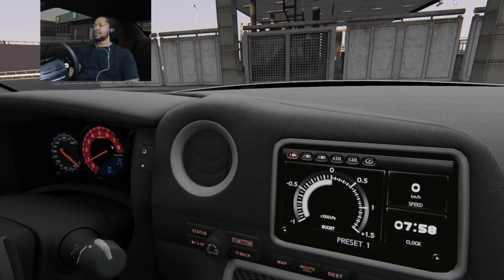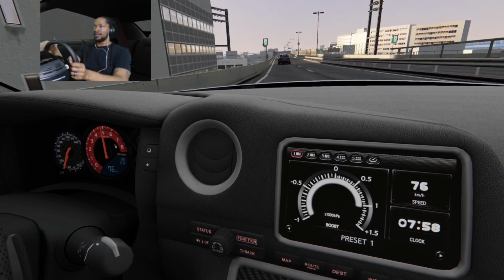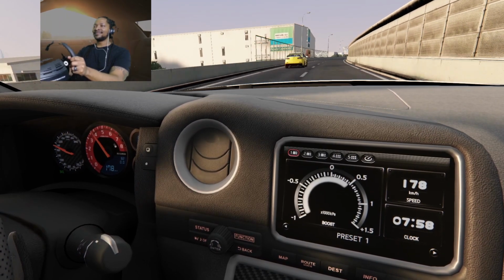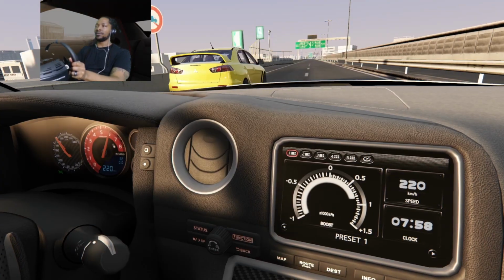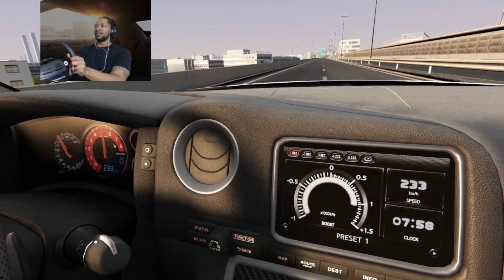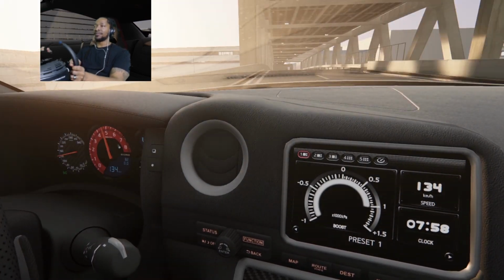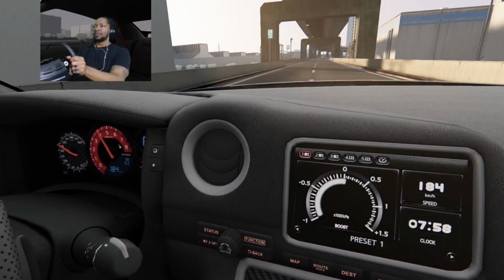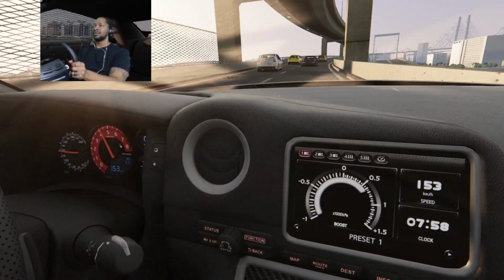"Test" driving an R35. Low quality Green screen testing.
Hello there, once again I'm messing with the green screen. This time from inside the car and in real-ish time. I realized that I needed to record in layers and not all at once. So things turned out. not the highest of qualities when I tried to chroma key this. So I used the replays to make what you see. I need to work on my light and get a better camera/web cam that connects to the pc for live video. Either way I'm learning.

My setup :
Cpu: i7 4820k
Gpu:  MSI 1660 ti
Wheel: T300
Shifter: TH8a
Heart : Enthusiasm